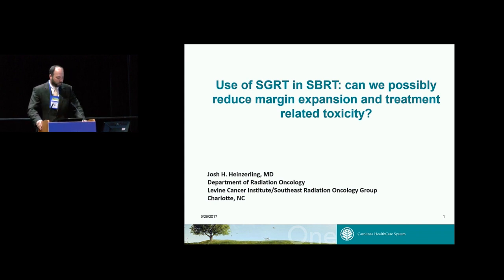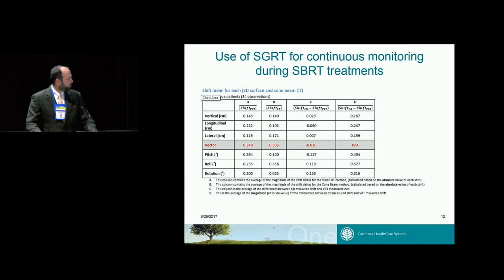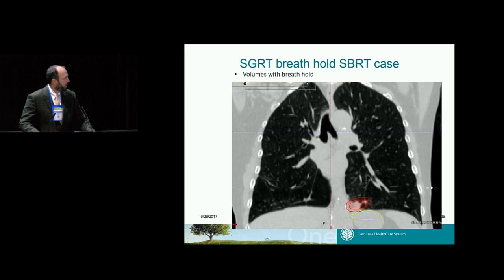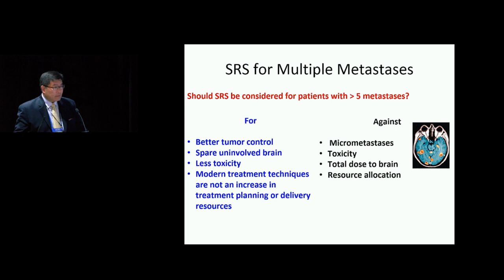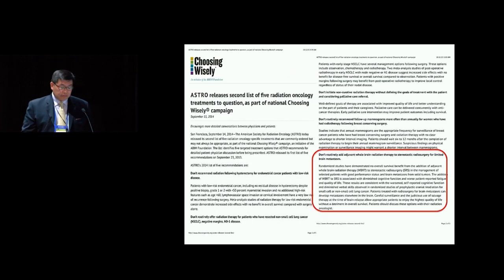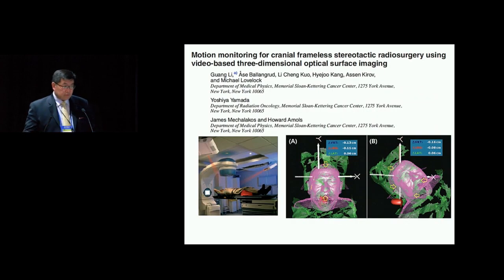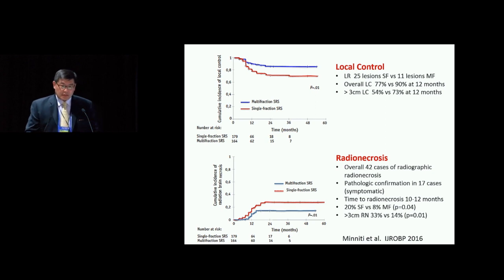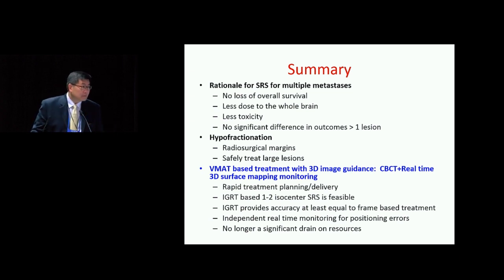Use of SGRT in SBRT: can we possibly reduce margin expansion and treatment related toxicity?